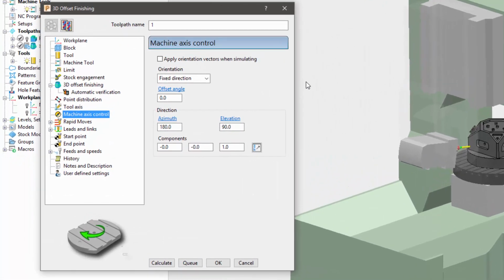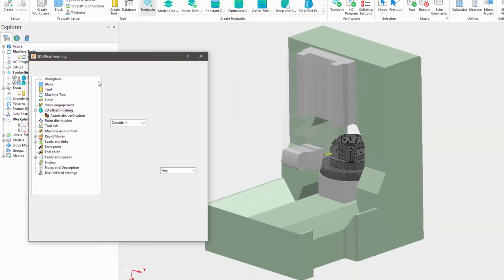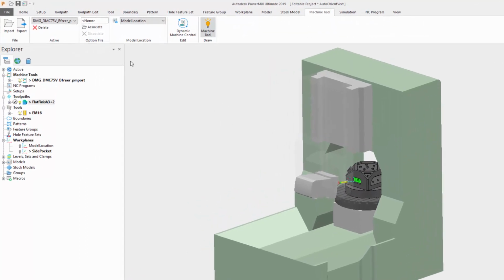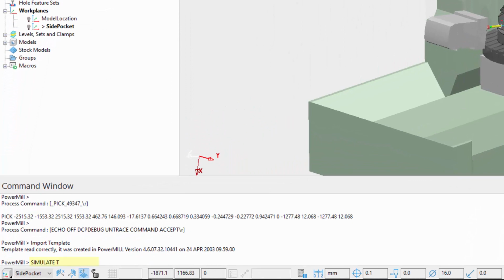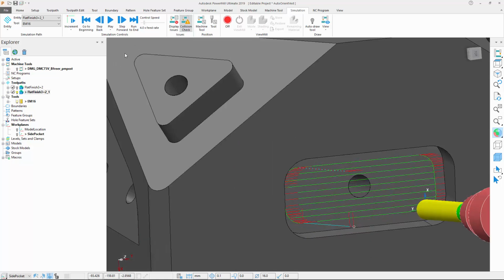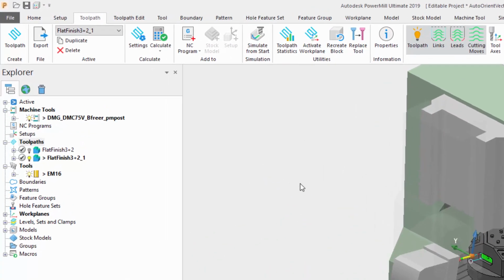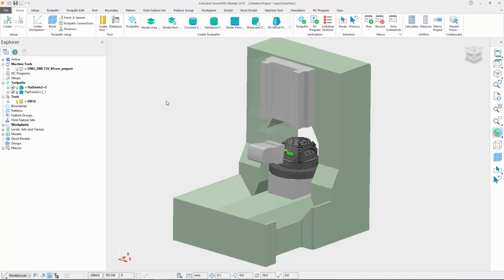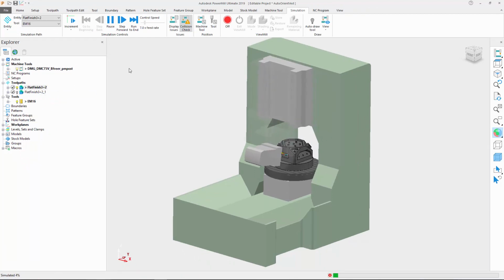Powermill 2019.2 | Whats New: Auto Orientation Vectors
Powermill 2019.2 has made several improvements to orientation vectors, including an automatic save to toolpaths function for suitable orientation vectors.